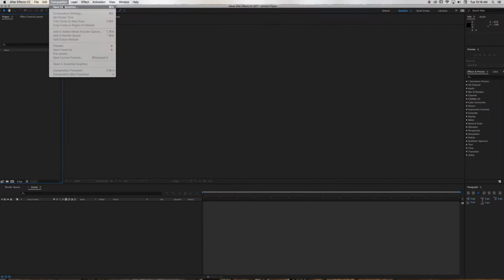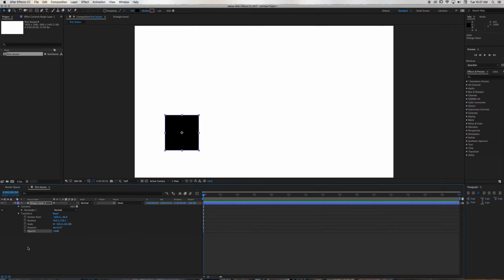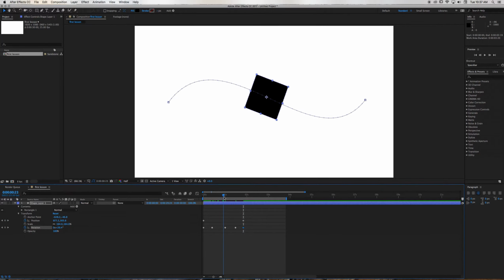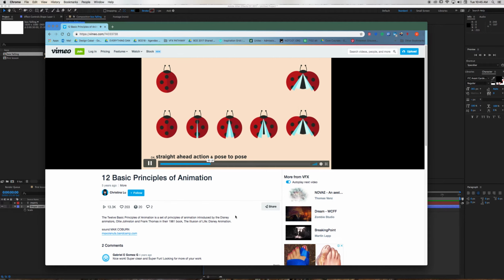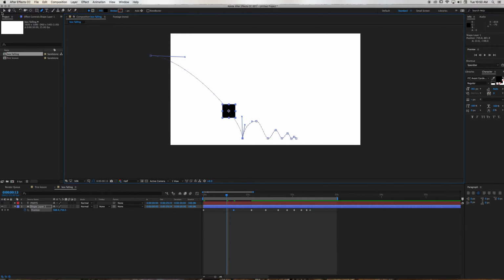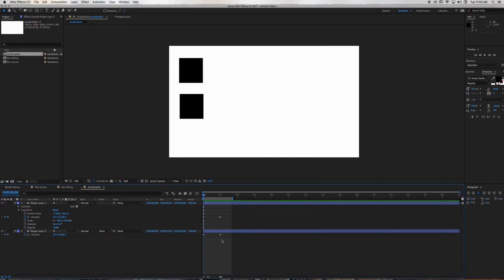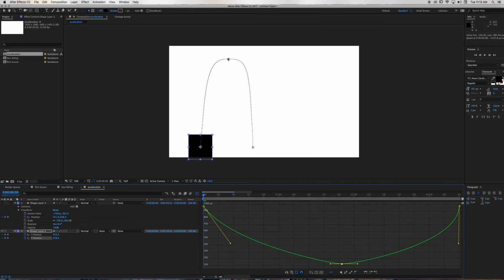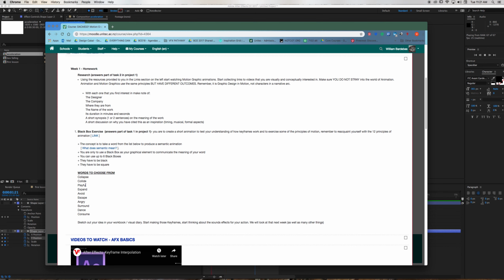DACA 6321 first lesson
Video of our first lesson in after effects, explaining keyframes, follow through, movement in arcs, and slow in slow out